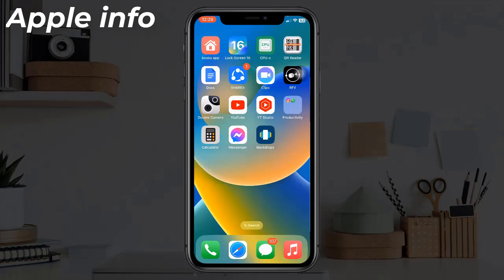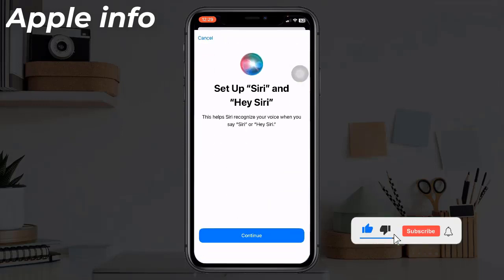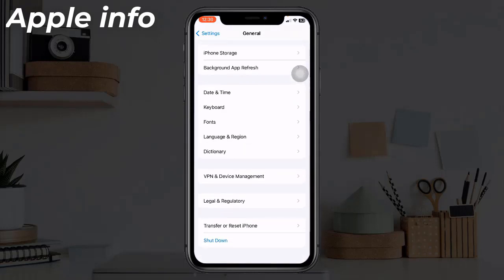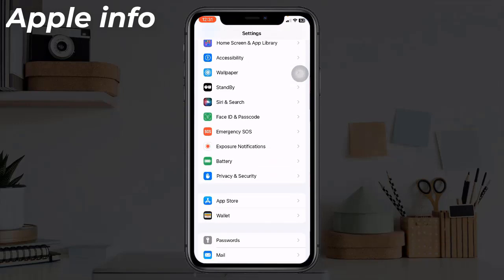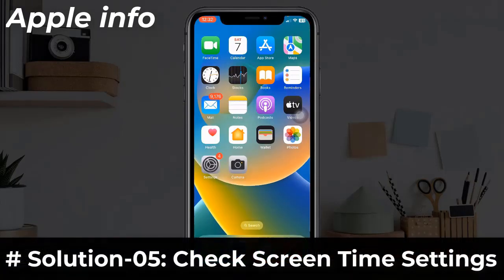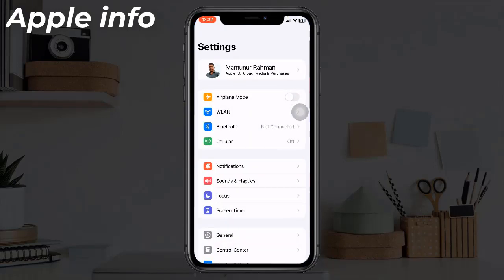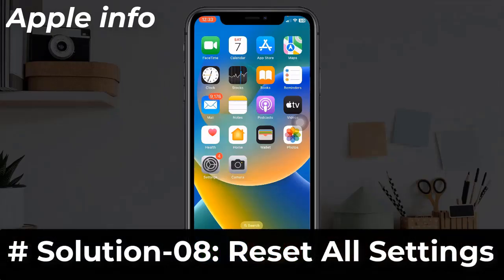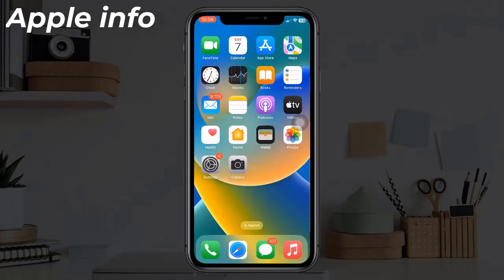Siri or Hey Siri not working on iphone after ios 17 update | Siri Command Not Working o iPhone